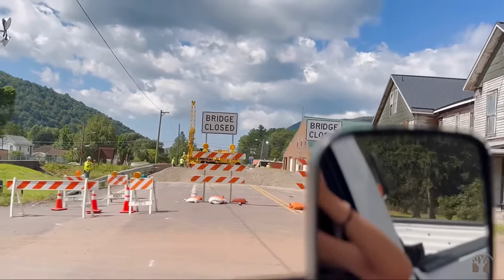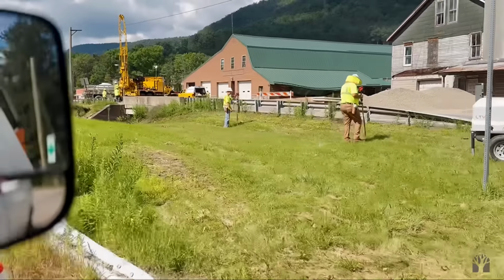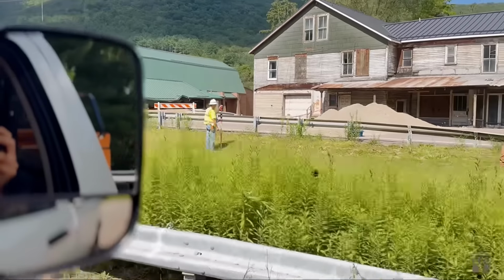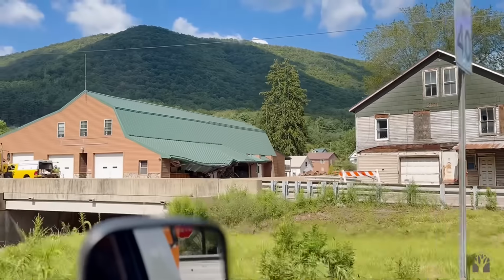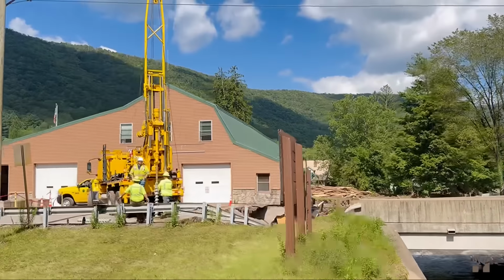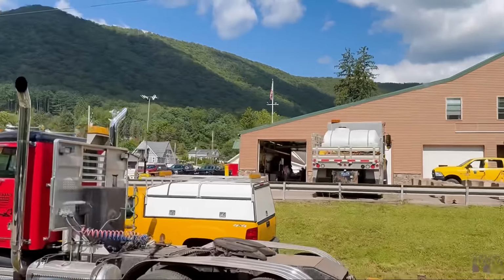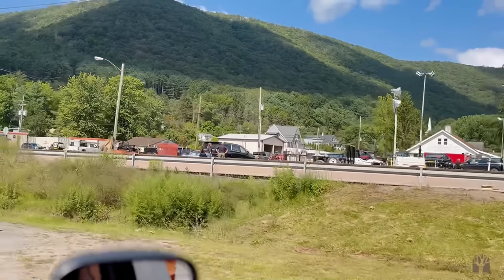No One Was Expecting This!!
SOCKS!!! Use this code to get %10 off